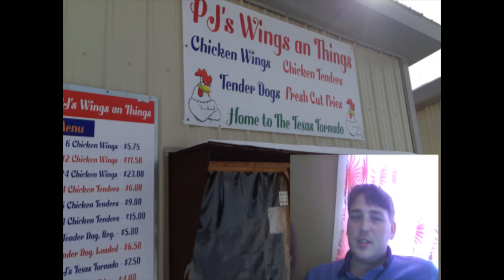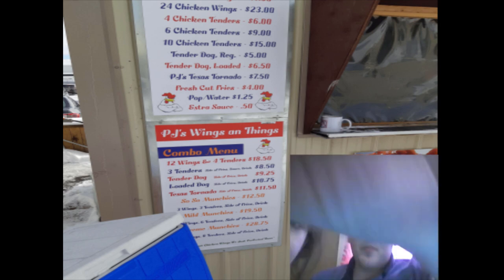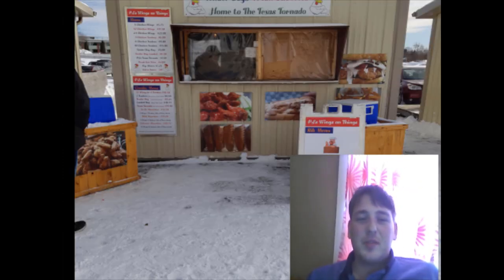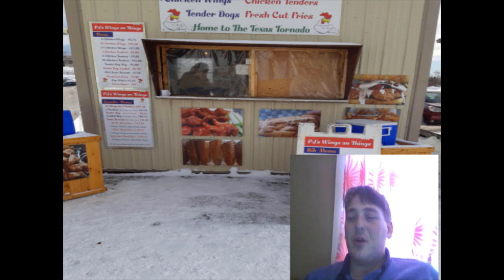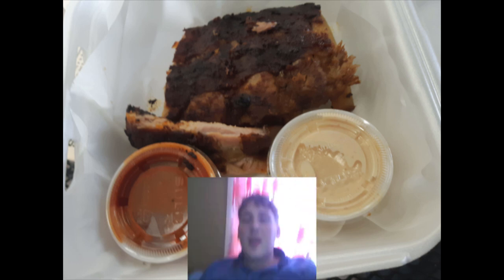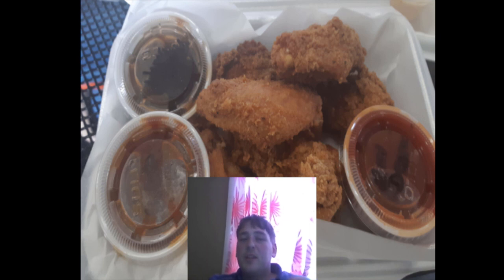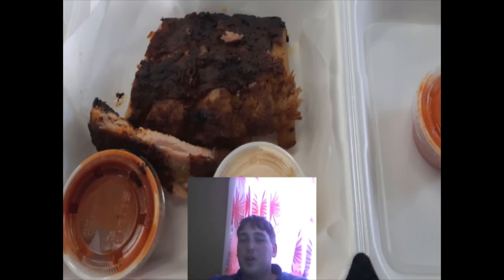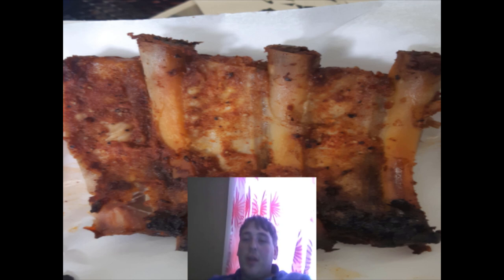PJs wings and things - Fredericton new Brunswick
311 St Marys St
Fredericton, New Brunswick
m.me/pjswingsanthings

 chicken is bought from Nadeau Farms in NB